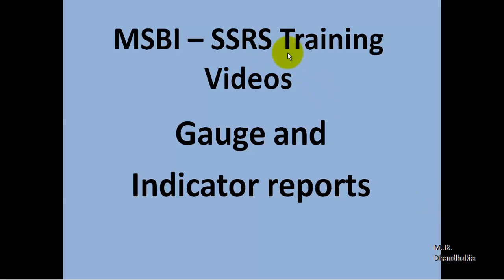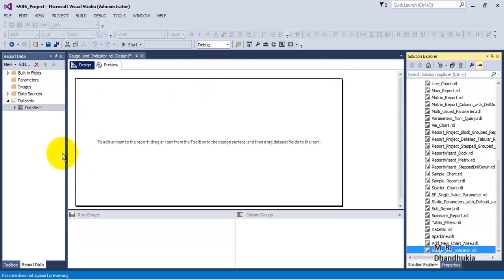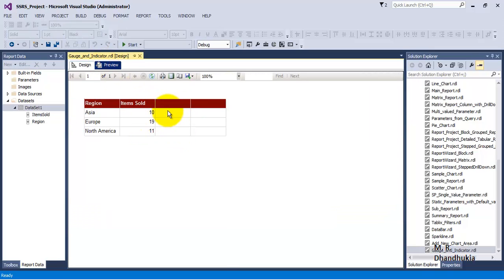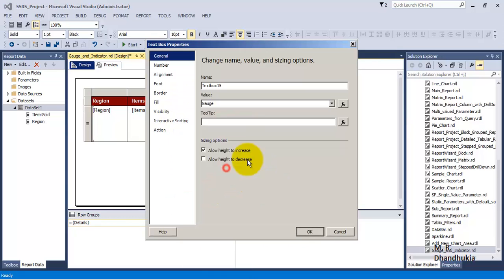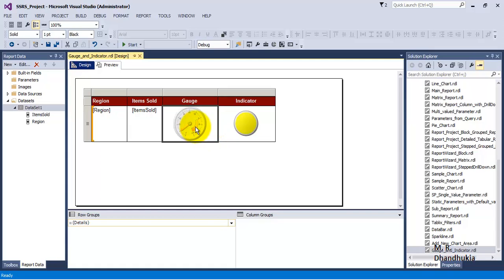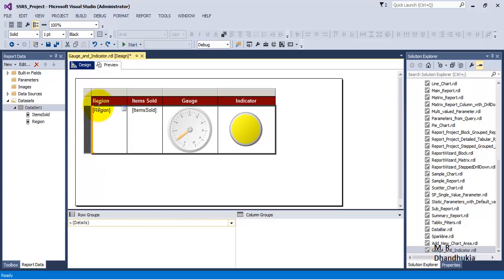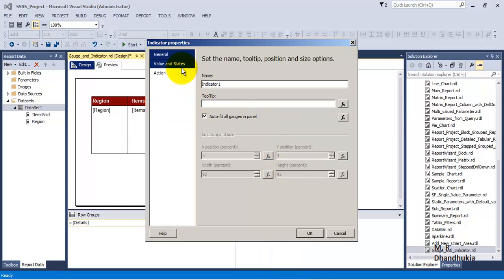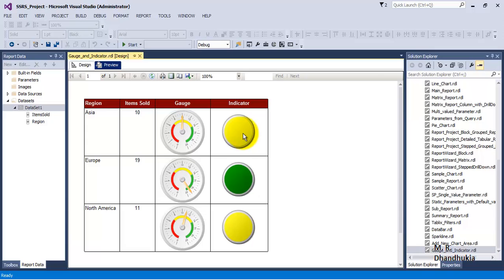MSBI - SSRS - Gauge and Indicator reports